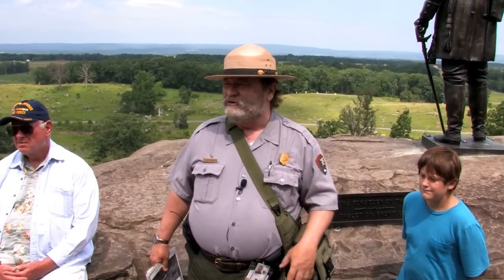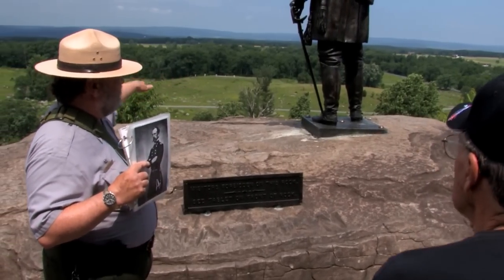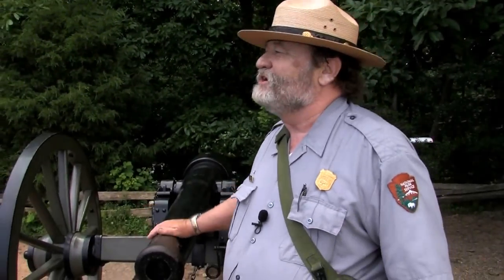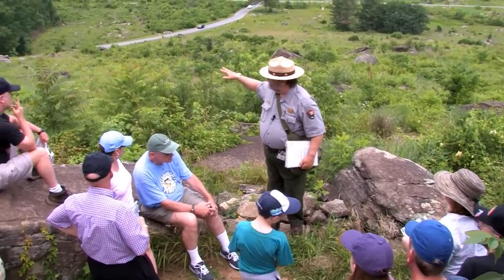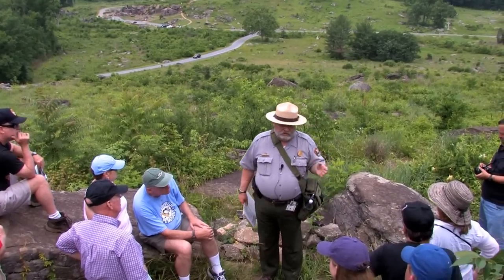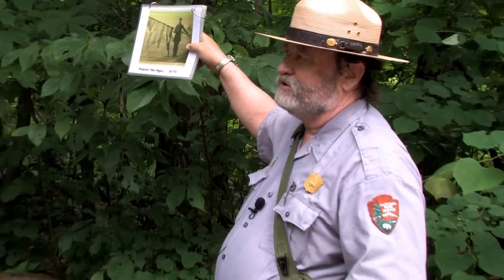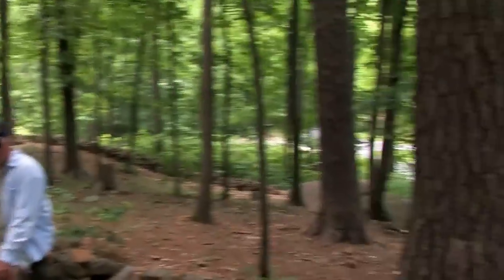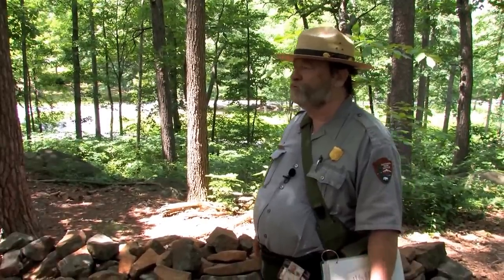The Battle for Little Round Top - Ranger Chuck Teague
Join Gettysburg National Military Park Ranger Chuck Teague and explore the rock covered slopes of Little Round Top. For nearly two hours on July 2nd, 1863, Union and Confederate soldiers fought, bled, and died in the bloody fighting that overwhelmed the hill. Today, Little Round Top is one of the most visited, and iconic, locations at Gettysburg National Military Park.